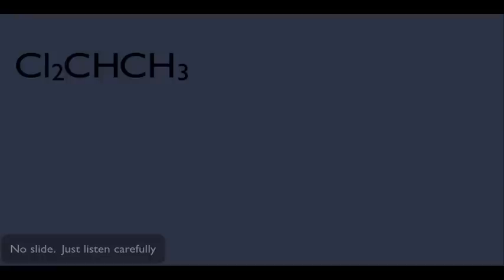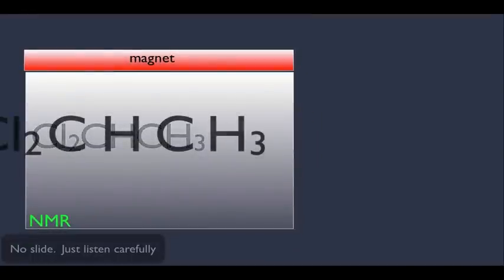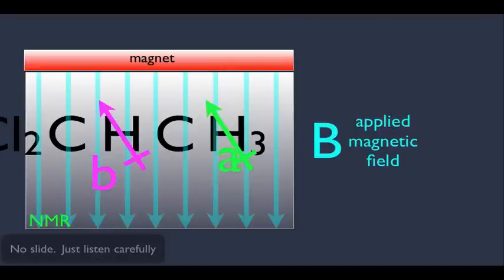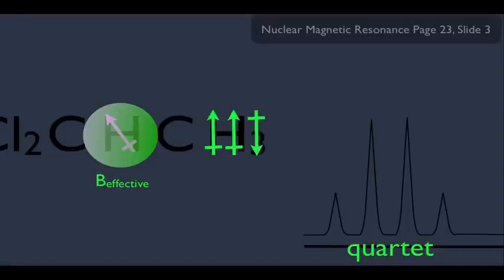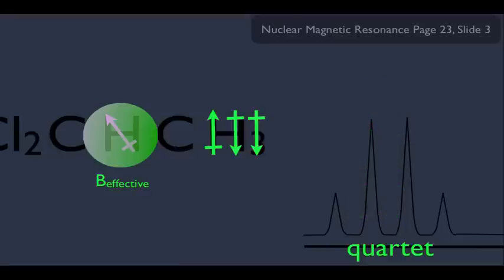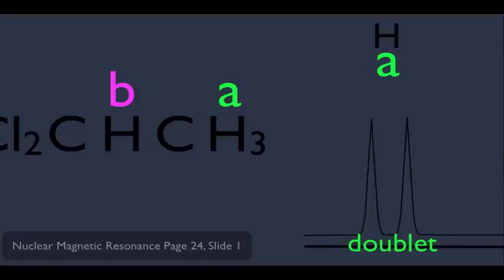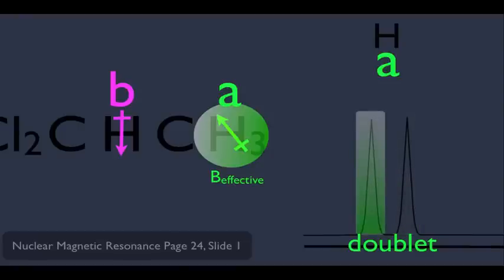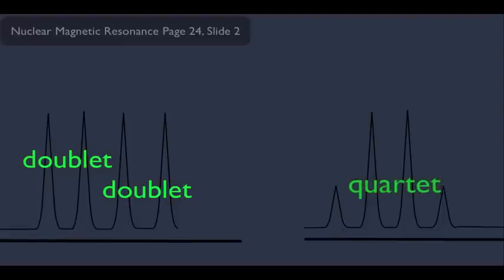Splitting of Signals in NMR 4th Aspect of NMR Part 3